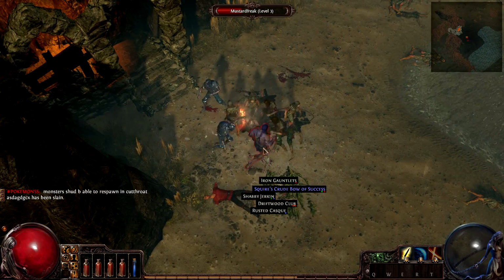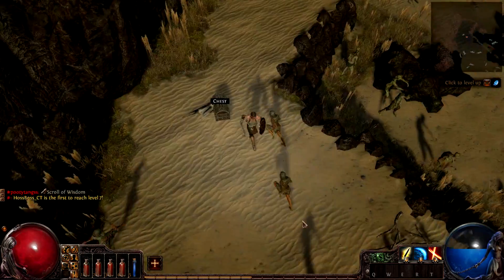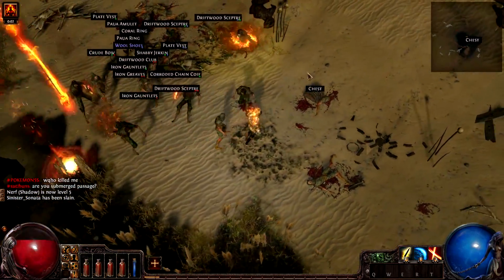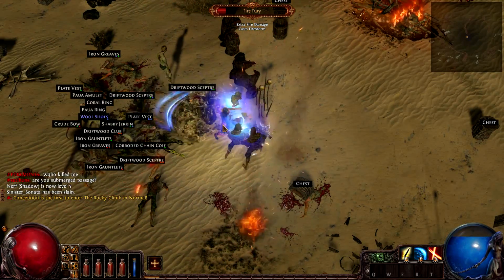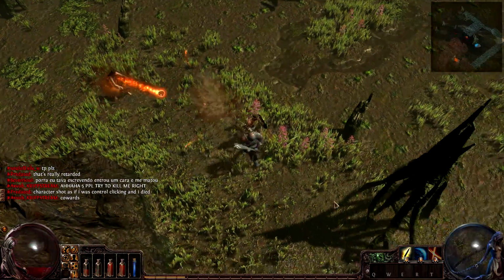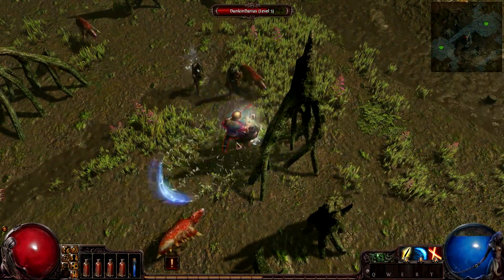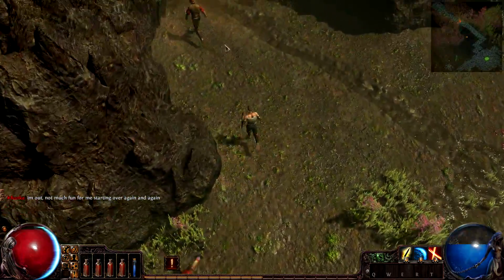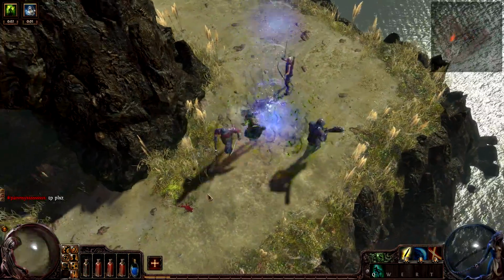Path of Exile "Cut-Throat PvP Test" Trailer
Path of Exile is a free online-only action role-playing game set in the dark fantasy world of Wraeclast. It is currently under development by Grinding Gear Games in New Zealand. A public beta is anticipated in early 2011.